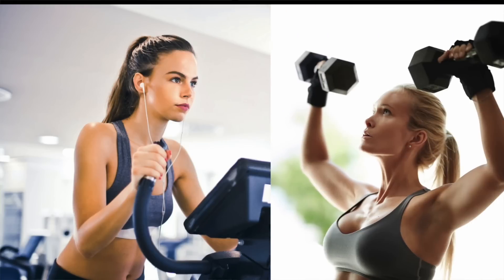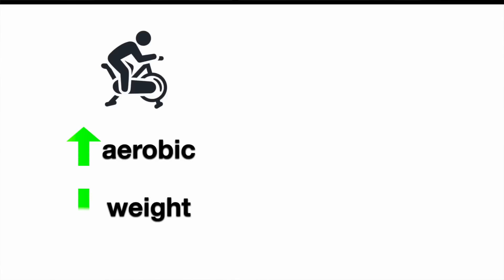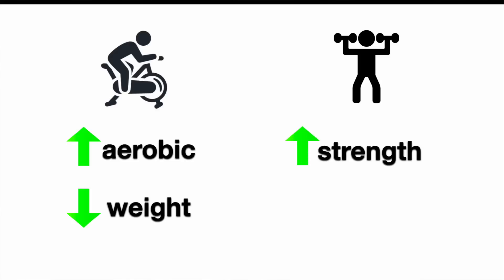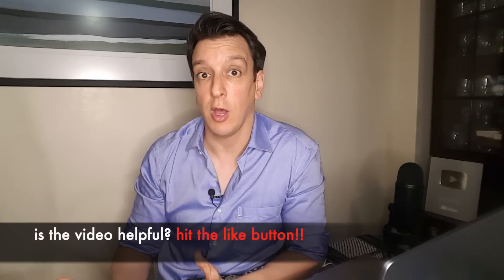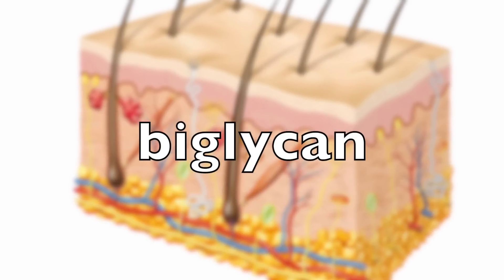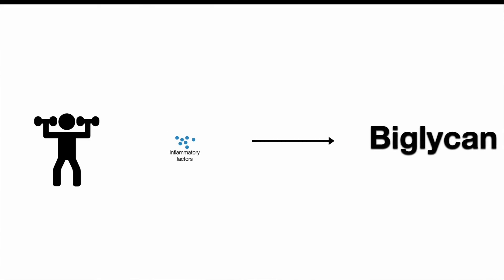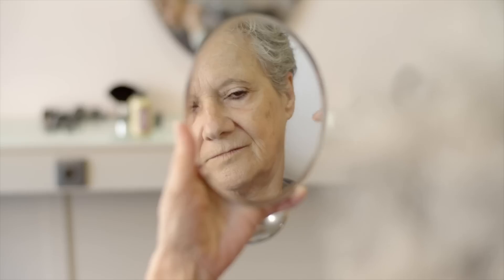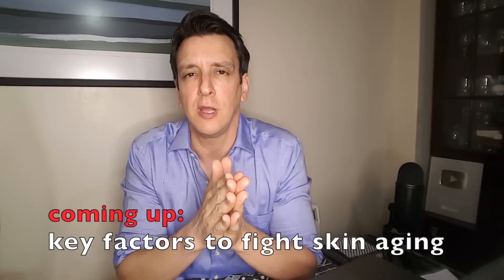Best exercise for Skin Health & Youthfulness? Cardio vs Weights | New Trial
A brand new trial compared cardio to weight training for their skin benefits. An overview of what science has figured out on the topic of exercise and skin vitality and youthfulness.

0:00 New trial: cardio vs weights for skin health
1:12 The results
3:11 Mechanisms
5:03 Caveats
6:59 Keys to fight skin aging